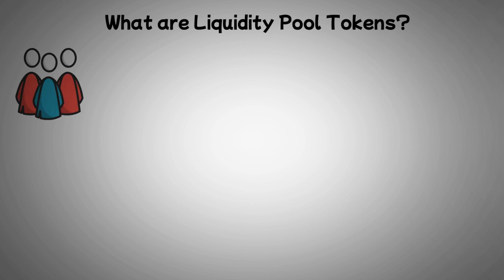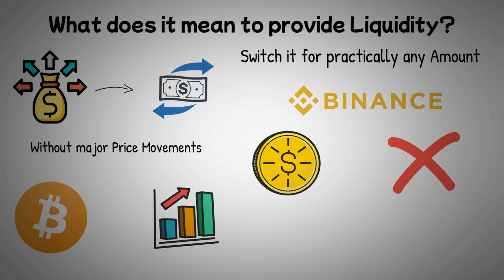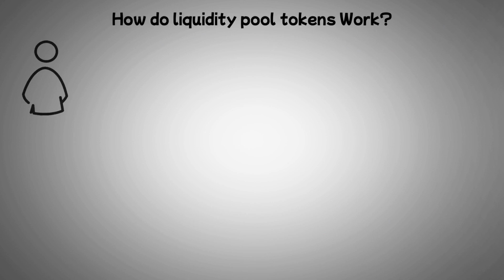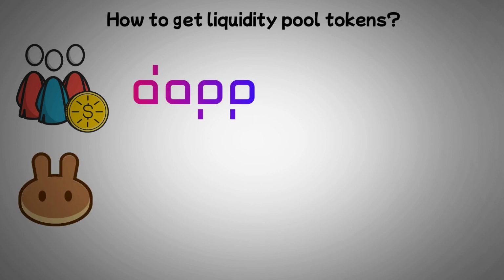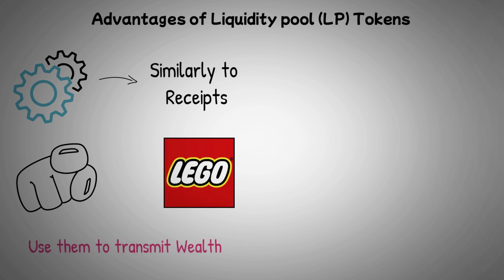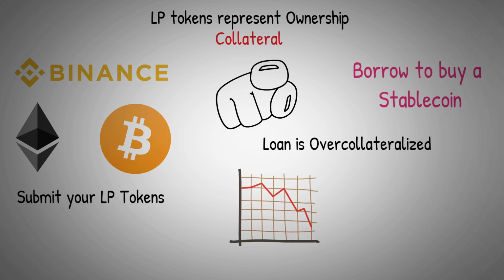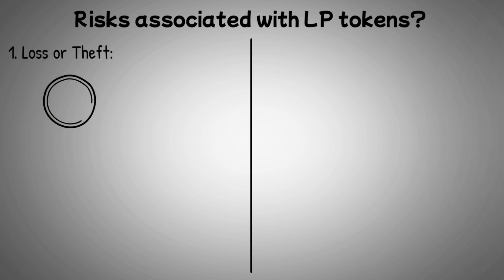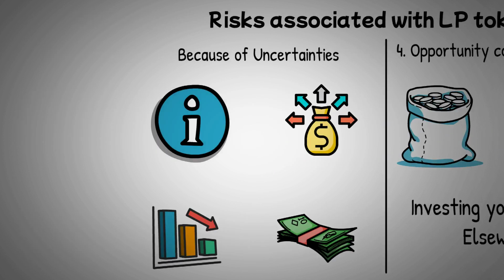What are Liquidity Pool Tokens? LP Tokens (Explained with Animations)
What are liquidity pool tokens (LP)? While most Defi users are aware of liquidity pools, LP tokens are frequently overlooked. Apart from releasing your provided liquidity, these crypto assets have their use cases. While there are can dangers to using your LP tokens in apps, there are fundamental techniques for maximizing the value of these one-of-a-kind assets.

⏰ Timestamps
00:00 Intro
00:50 What are liquidity pool tokens? (lp tokens)
01:19 What does it mean to provide liquidity?
02:38 How do liquidity pool tokens work?
03:23 How to get liquidity pool tokens?
04:14 Advantages of liquidity pool tokens
06:03 Disadvantage of liquidity pool tokens Uncertainty
07:12 My thoughts

Welcome to Crypto Lessons, a YouTube channel for educational purposes, here we explain topics of Cryptocurrency, NFTs, Blockchain, and the Metaverse using stories, animations, and examples so you can easily understand them from an educational perspective.

Crypto Lessons is strictly operating off personal opinions and information found publicly online. We are NOT financial advisors!  All investments you make are on your own. Use our channel as a starting point and always do your own research.